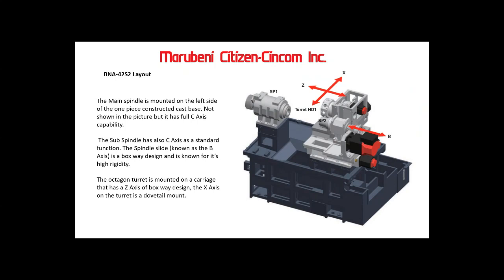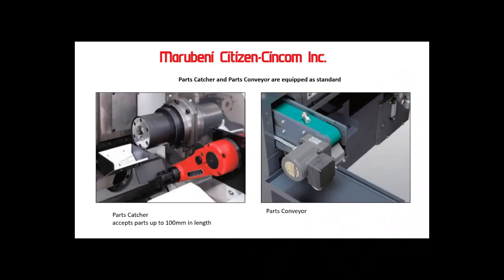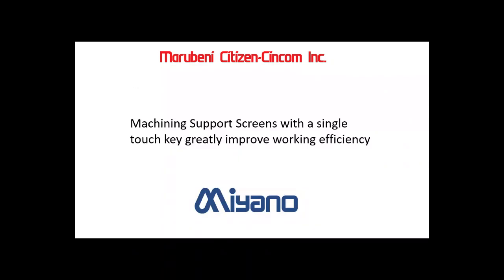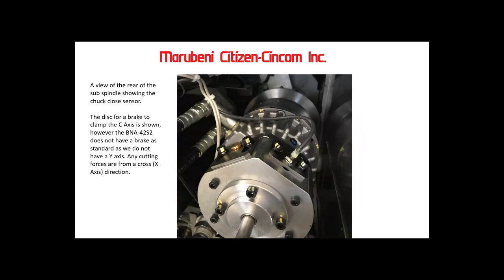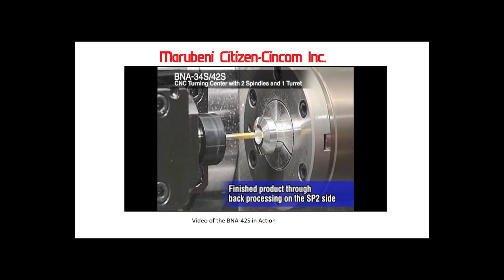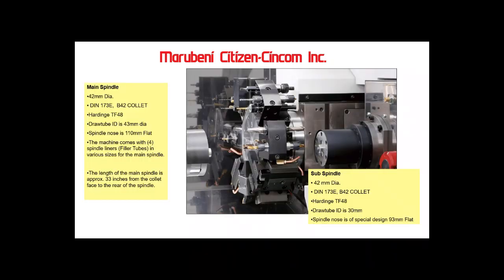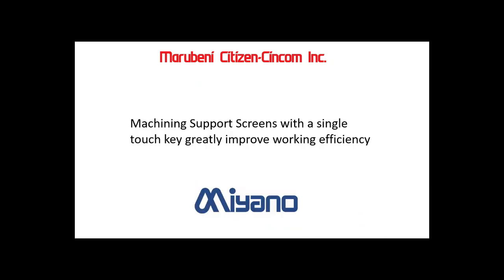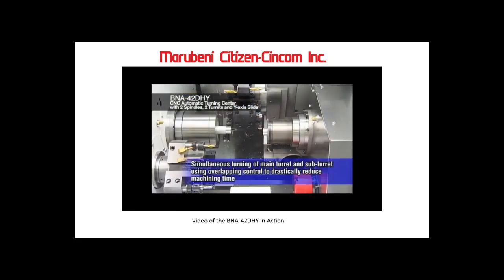BNA42 S2 & DHY3 Capabilities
Event Date: May 14, 2020
Presenter: Tim Duffy

A review of the capabilities of the BNA-42 S2 & DHY3.